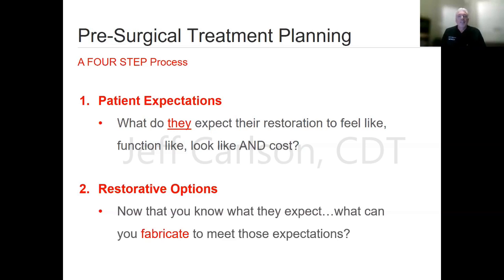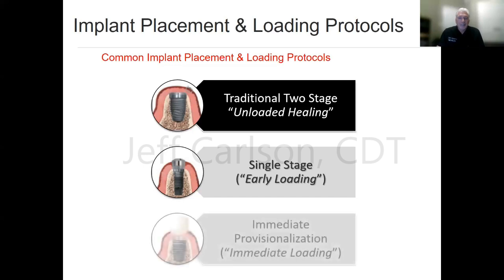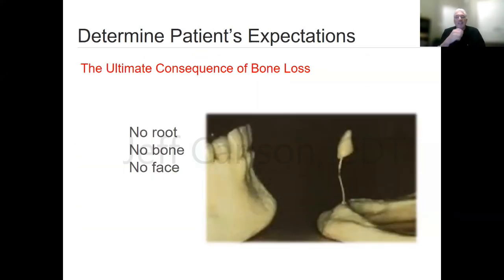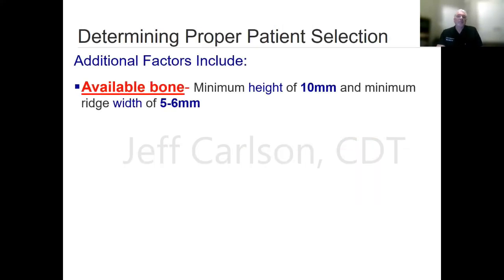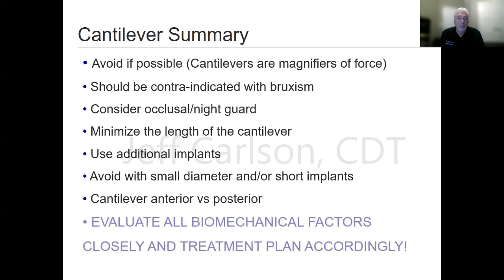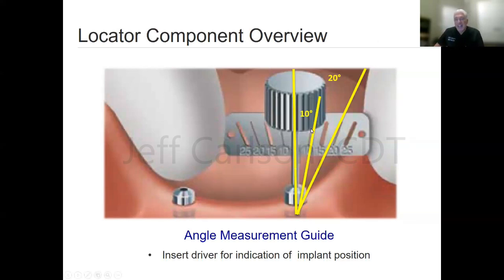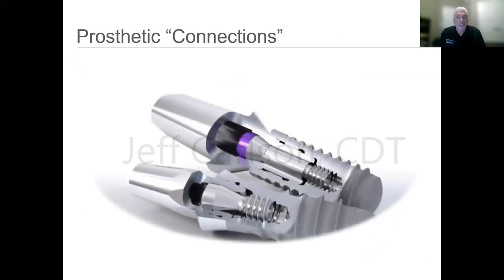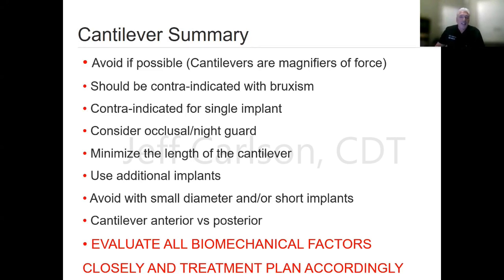Part 2 Implants 101: A Technician’s Approach for Success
Course Overview:
This two-part series will highlight key points of the last 30 years of implant dentistry. In this series, participants will learn a 4-step process for pre-surgical treatment planning to help provide predictable results. Additionally, attendees will explore the advantages and disadvantages of different restorative options and will review the steps and considerations for planning and completing a definitive prosthesis.

PART 2: Restorative Considerations

At the end of this course, attendees should be able to:
■ Comprehend basic biomechanics and common prosthetic components
■ Understand the treatment phases and protocols needed for common implant restorations
■ Understand when to use an analog impression in the aesthetic zone to create a more natural emergence profile
■ Select the proper prosthesis to meet the patient’s and the clinician’s expectations